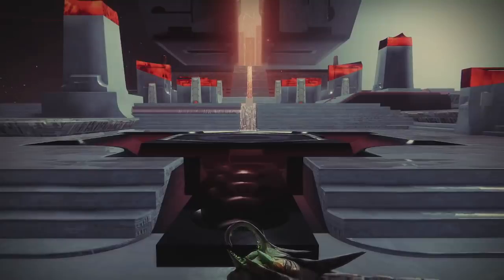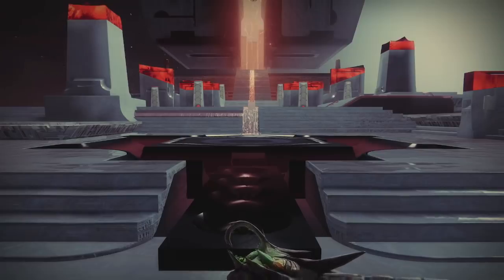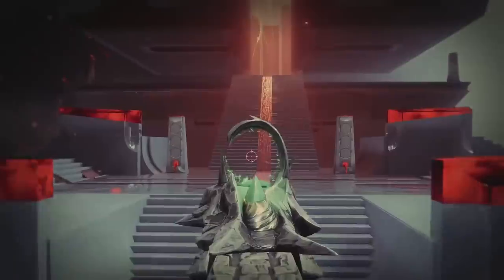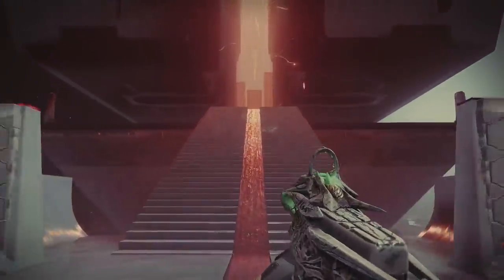Vow of the Disciple Raid - Rhulk Explained Quick | Final Boss Guide | 5th Encounter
EDIT: The part where I go up the stairs is slightly wrong, you have to dunk and then shoot the crit each time then after the 4th time you do damage. And the people who don't have emanating see where they need to dunk. I said you dunk all of them first then crit spot. I corrected it in the complete guide but can't in this one.

Another quick video while we are running the raid to give you guys a guide for the day one attempt if you're still doing it. Hope it helps, good luck!